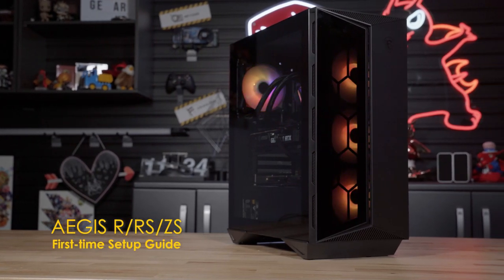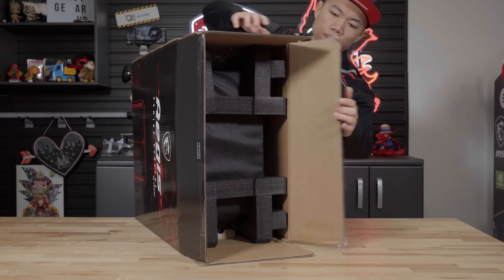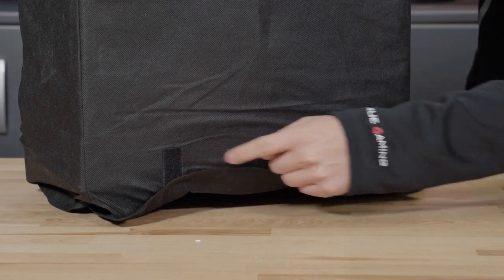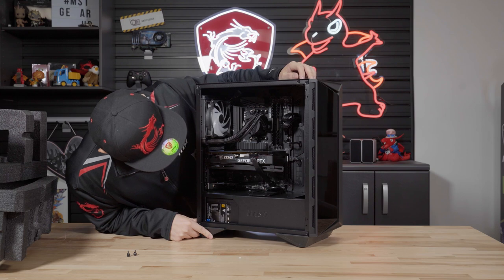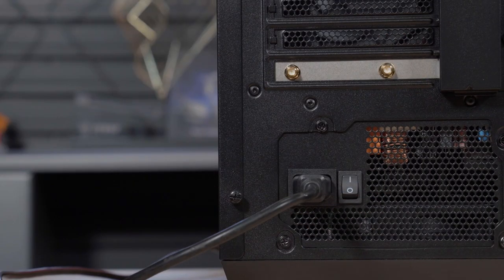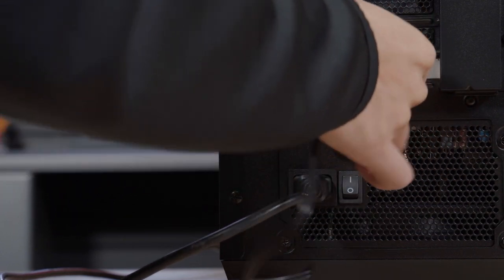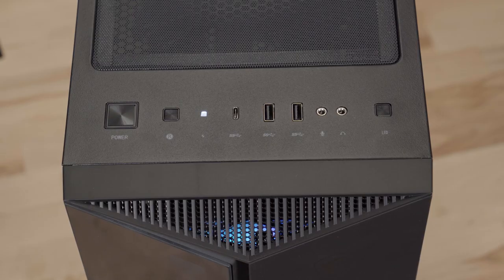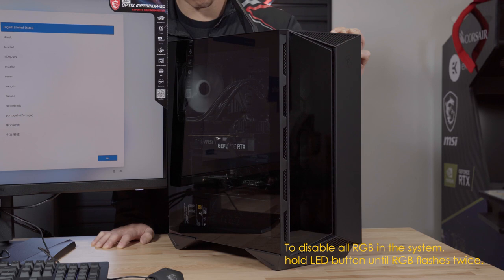Aegis R/RS/ZS Series First-Time Setup Guide | MSI Made-in-America Desktops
Just purchased an MSI Aegis R, Aegis RS, or Aegis ZS desktop and need help setting it up? Here's a first-time setup guide to help you through setting up your new PC!

Follow us for all things MSI US!